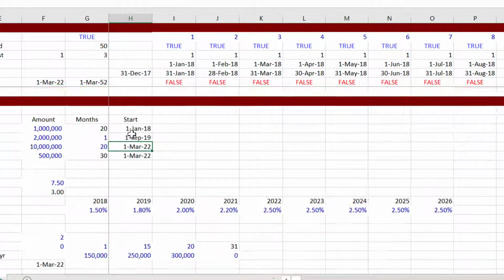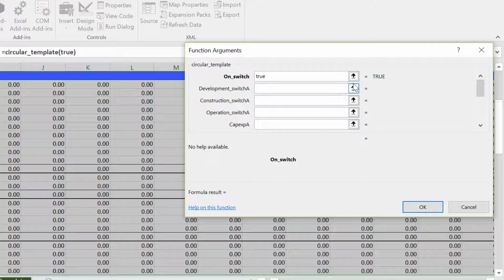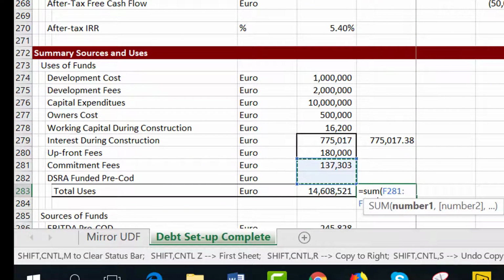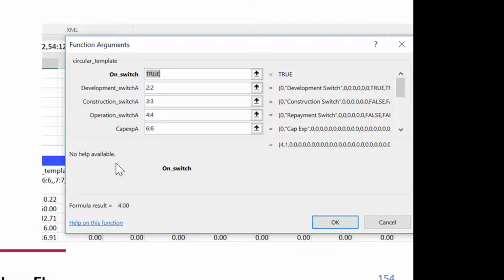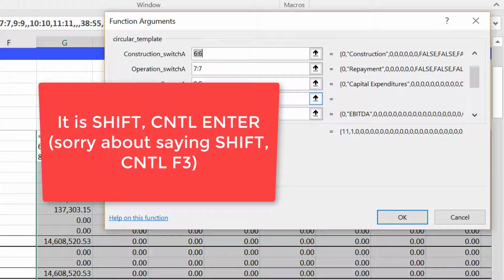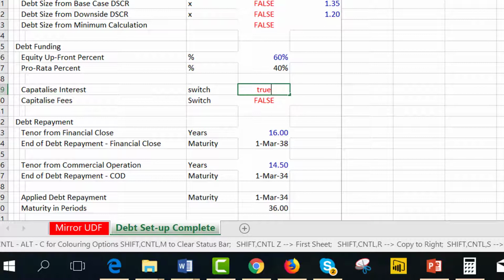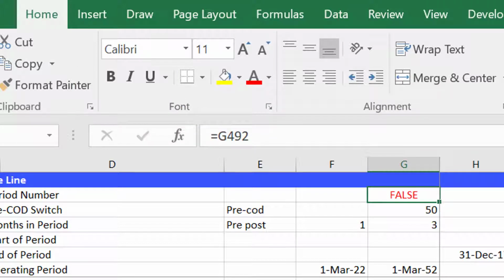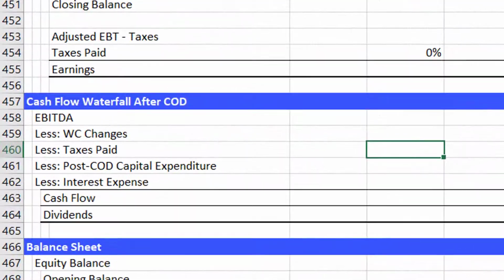A Z Part 7 Efficient and Usable Circular Reference Template